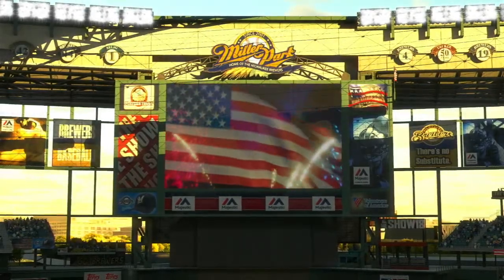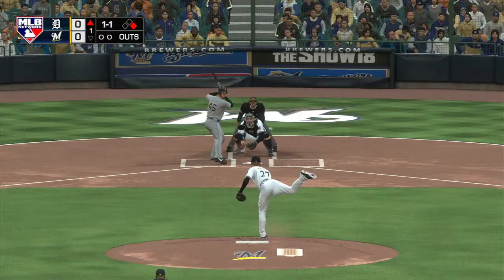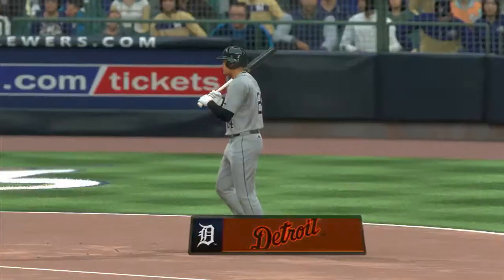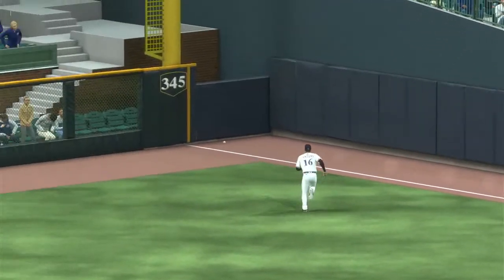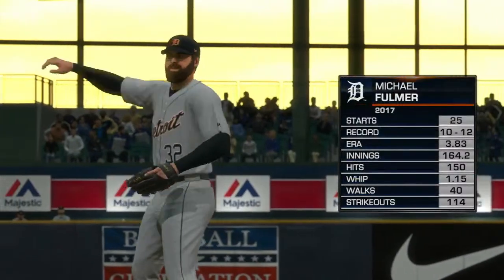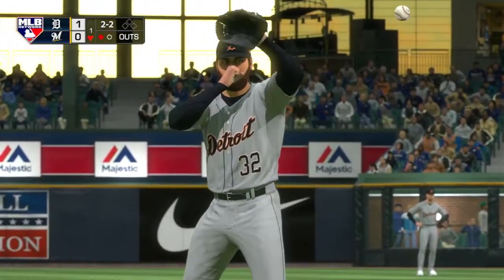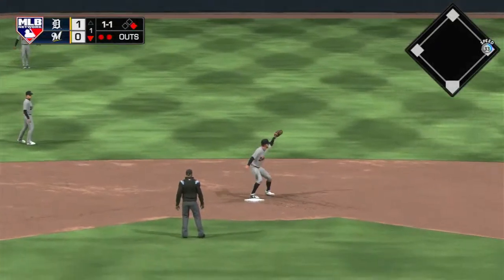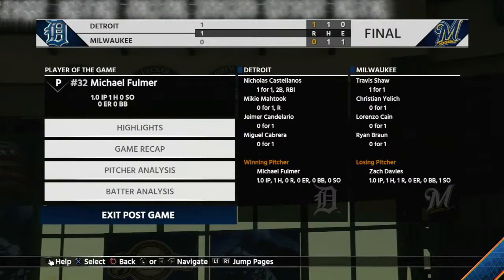Brewers Vs Tigers Simulação MLB 14/04/25 (PS4) The Show 18